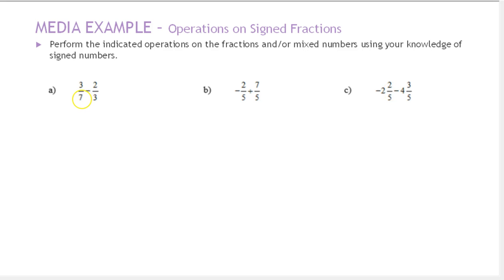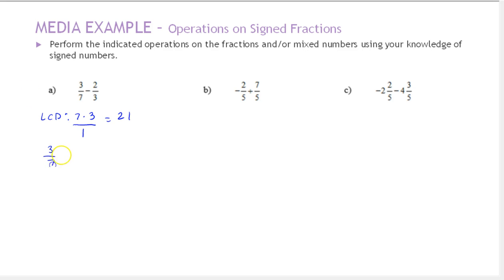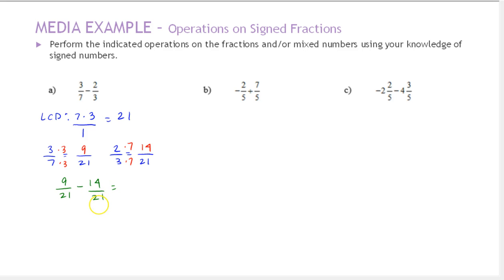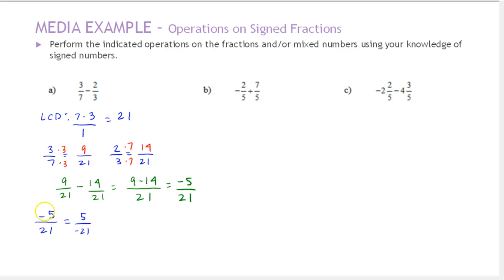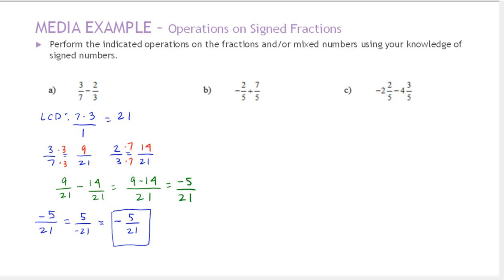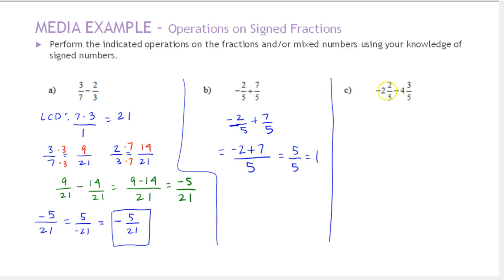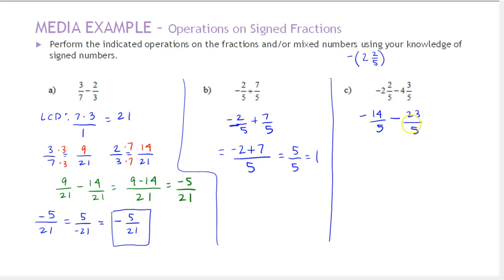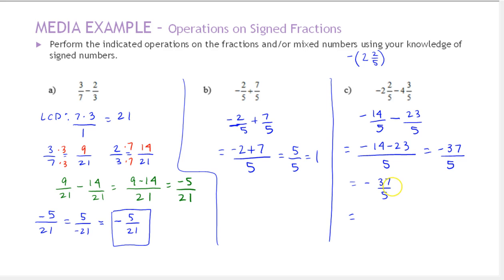MAT 081 Unit 6 Problem 22abc